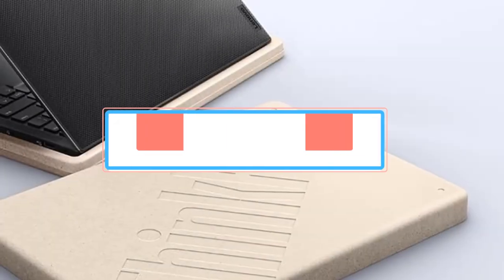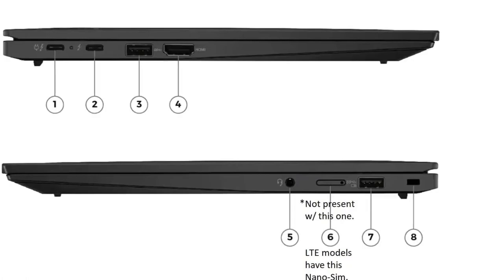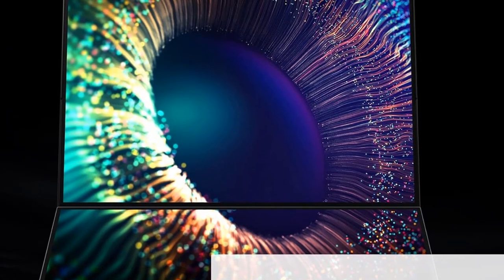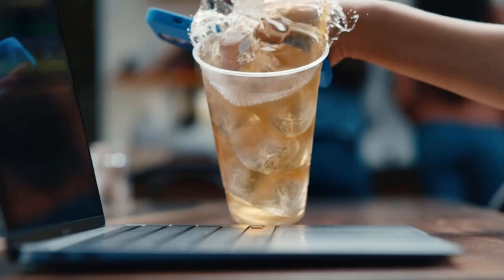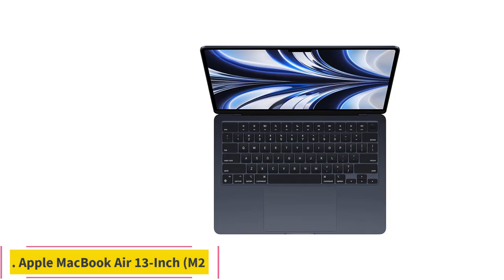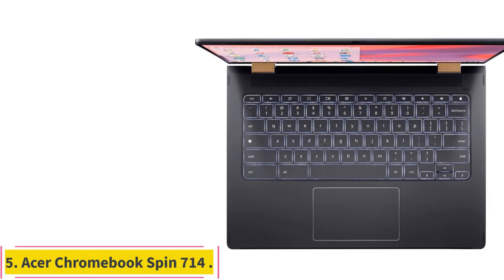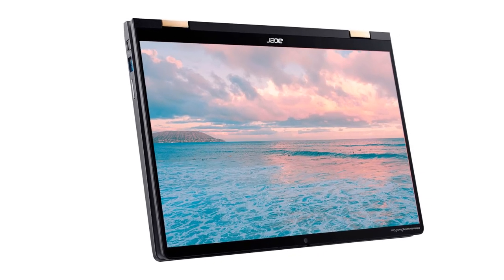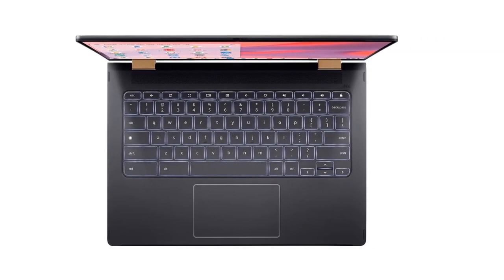Best Laptop For Programming in 2024 - Top 8 Best Laptop For Coding & Programming Reviews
owners.